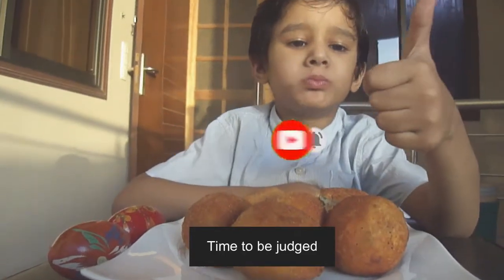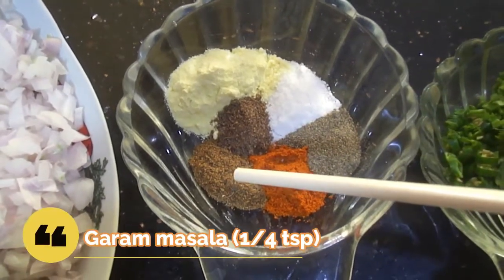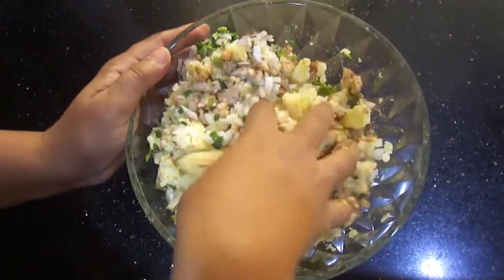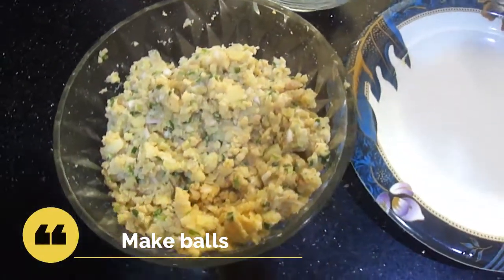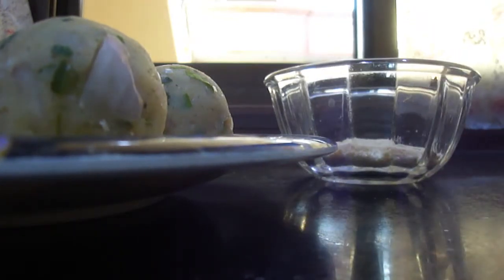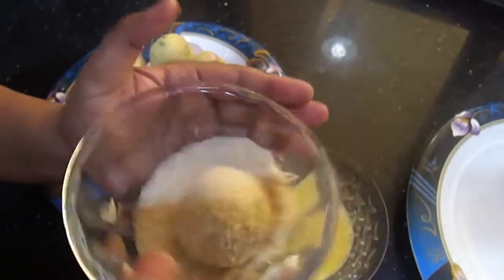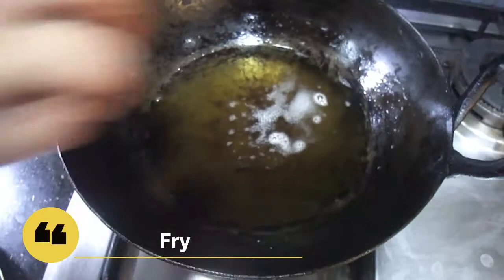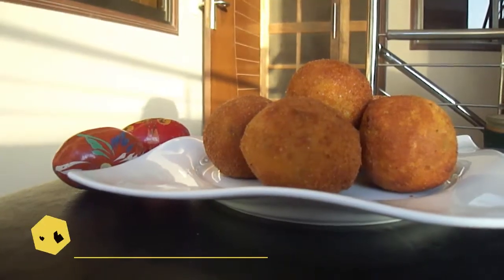Potato Cheese Balls Recipe | How To Make Cheese Balls | Ramadan Secial // KHANA SHANA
Hey there guys. Today you will learn how to make POTATO CHEESE BALLS at your home easily for iftar and other purposes.

Ingredients:
Potato
Onion
Spring onion
Capsicum
Green chilli
Coriander leaves
Cheese
Bread crumbs
Egg
Oil

SPICES:
Salt
Black pepper
Red chilli powder
Chaat masala
Chicken powder
Garam masala

Join my

If you liked this video, don't forget to give it a thumbsup.